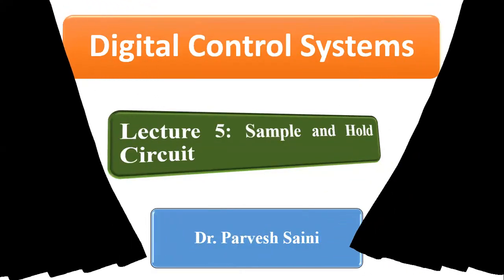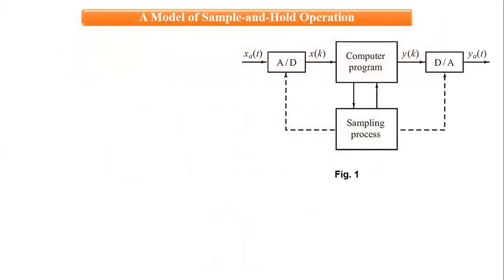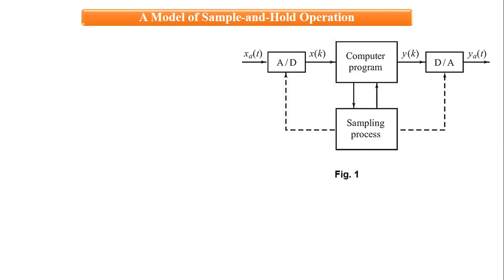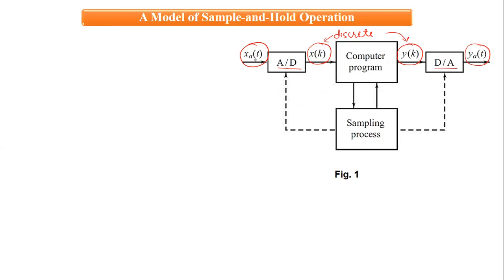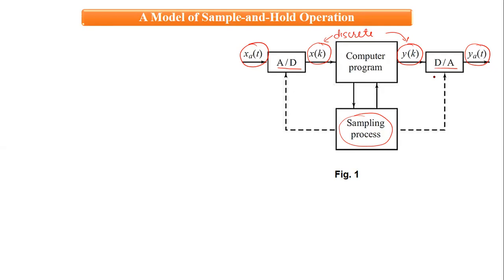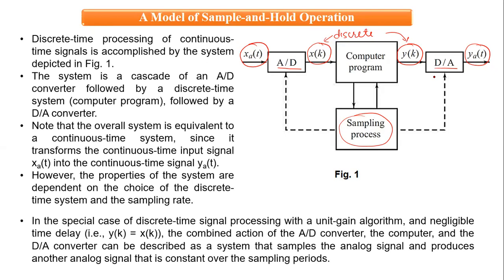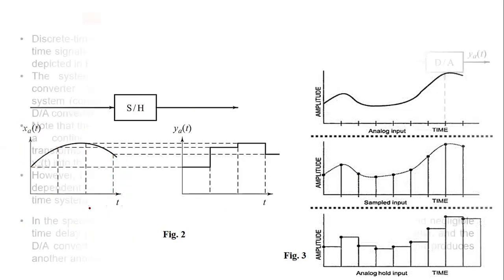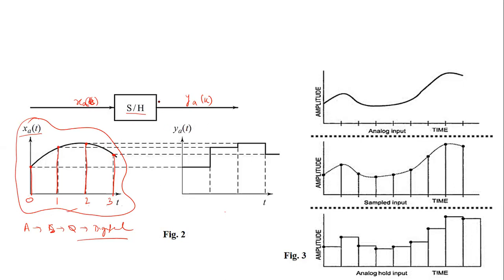Lecture 5 || Sample and Hold Circuit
This video covers the functioning of Sample and Hold Circuit in Digital Control